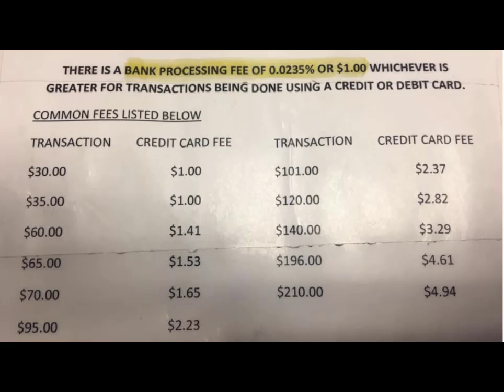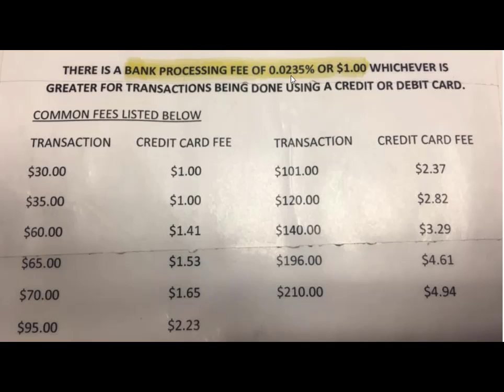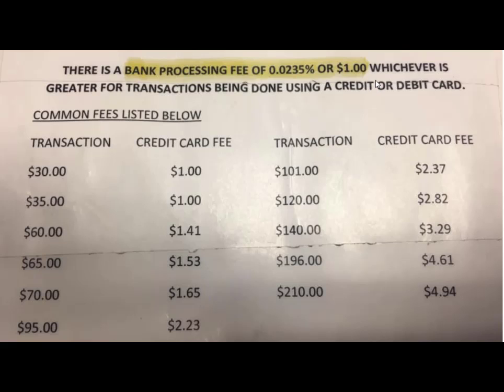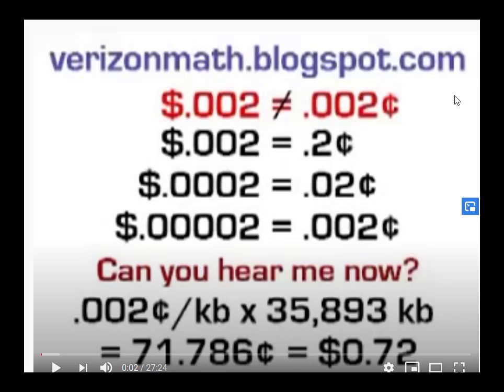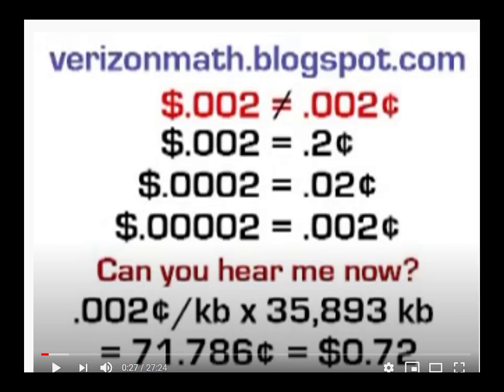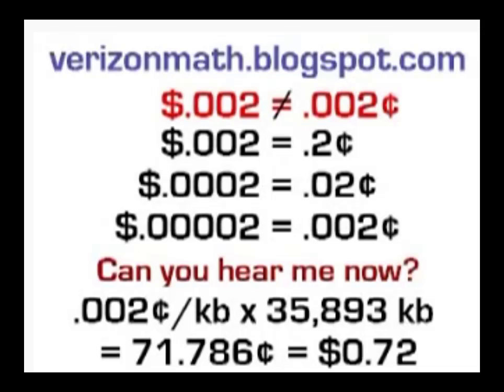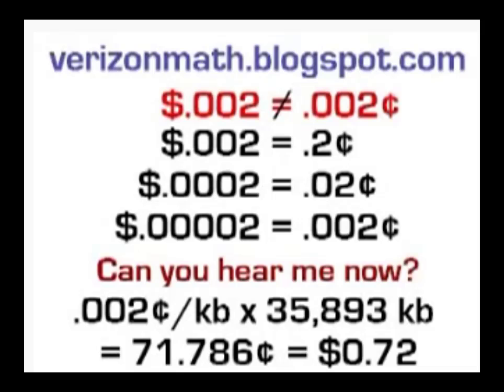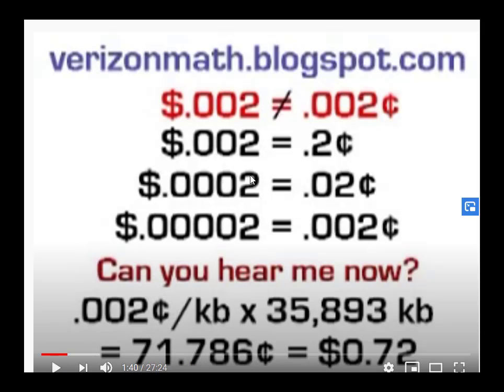Motivation to Learn Percents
This video provides some motivation to learn percents by showing ways that marketers trick people who don't understand percents, and gives real-life examples of mistakes by adults who don't understand percents.